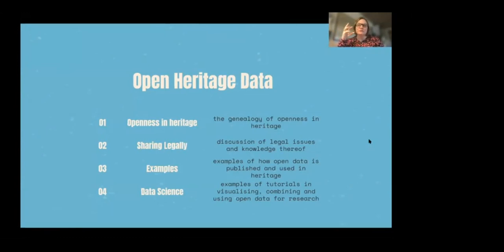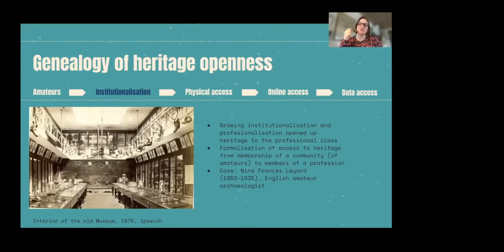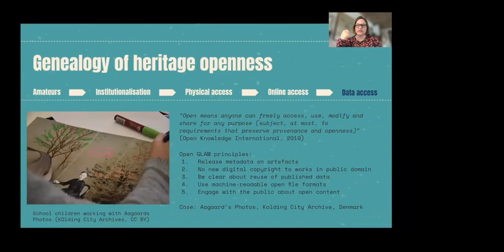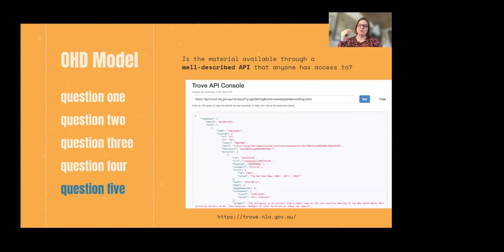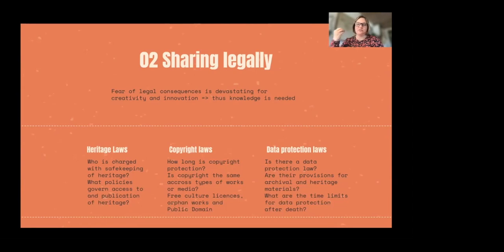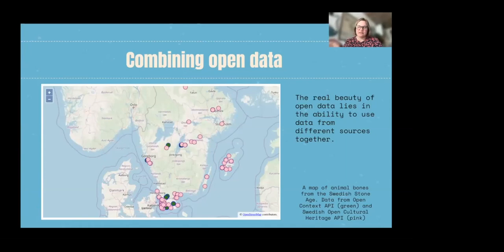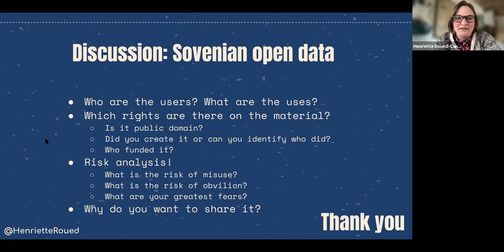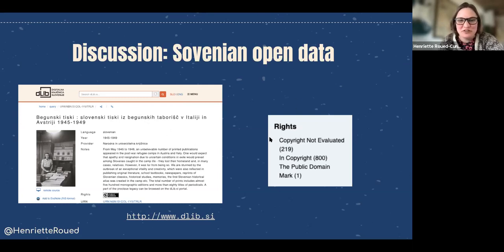Skupnostna skrb za kulturno dediščino